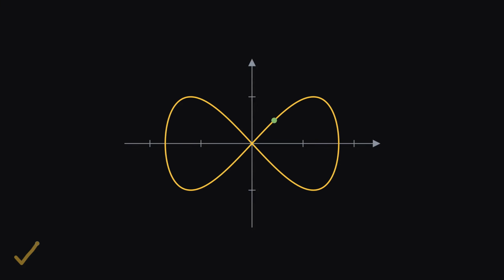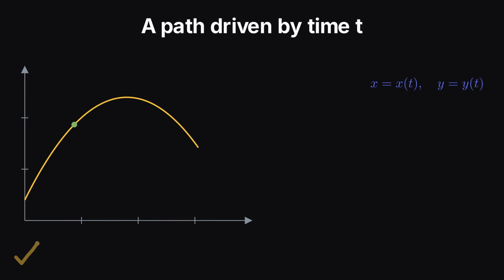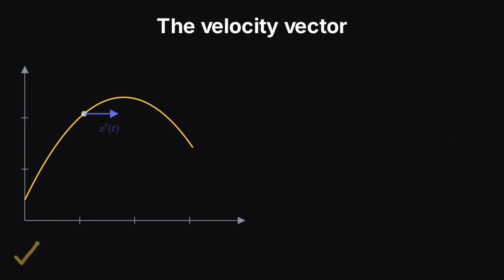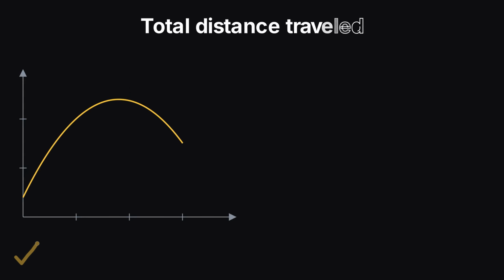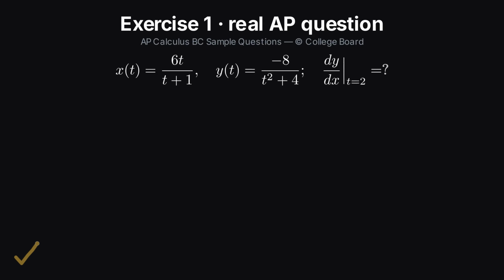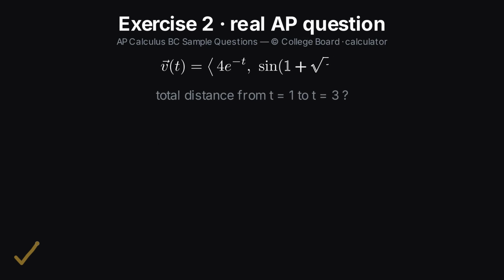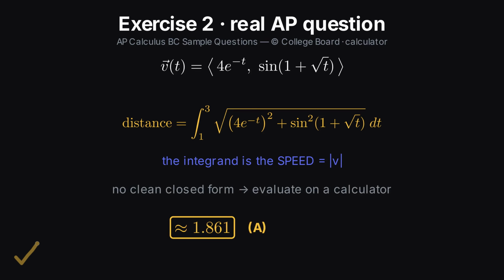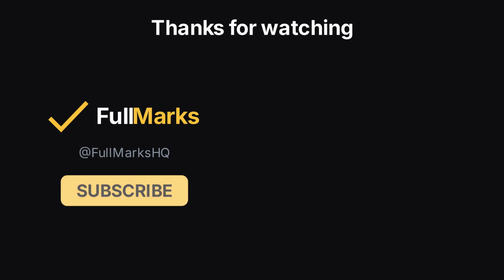Parametric Motion: Velocity, Speed & Distance, Visualized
A particle can loop, double back, even go straight up - motion no y = f(x) can describe. Parametric equations handle it: let time t drive both x(t) and y(t). Attach a velocity vector and every exam question about direction, speed, and distance falls right out. Then we solve two real AP Calculus BC questions.

Chapters:
0:00 Cold open
0:28 In this video
0:38 Parametric paths & slope dy/dx
1:12 The velocity vector & speed
1:57 Total distance vs displacement
2:27 Exercise 1 - tangent slope (3/4)
3:13 Exercise 2 - total distance (1.861)
4:00 Recap

Both worked problems are real questions from College Board's official AP Calculus BC Sample Questions, recreated in our own words and verified (Exercise 2 is calculator-active).

Sources: AP Calculus AB/BC Course and Exam Description (CED) and official Sample Questions (BC #1 and #7), College Board - apcentral.collegeboard.org.